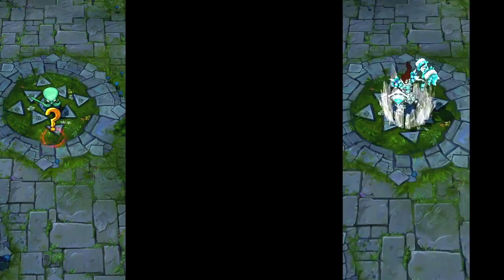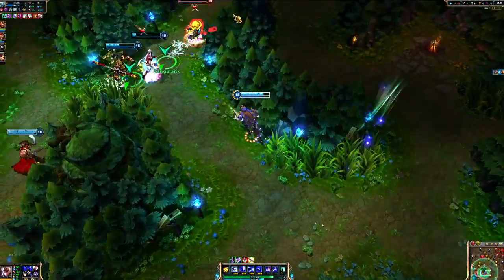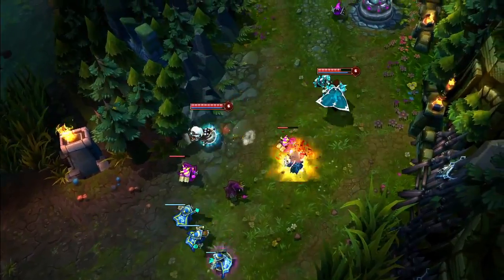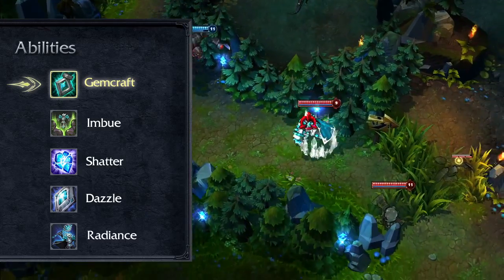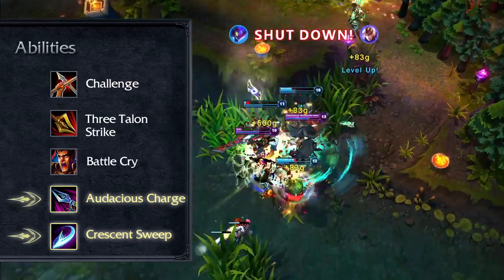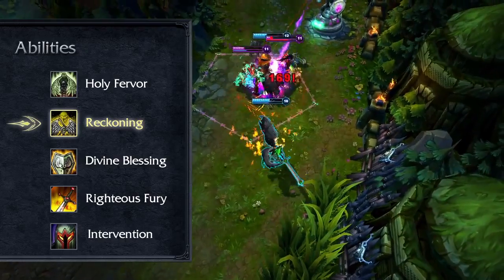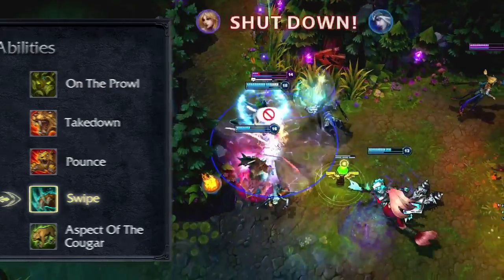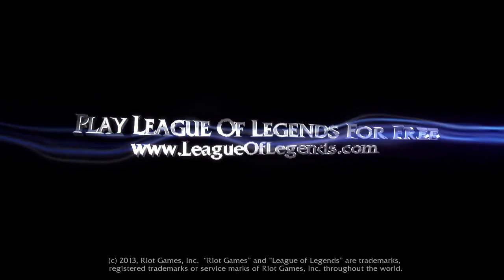Yama Önizlemesi 3.03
Altyazı için CC'ye tıklayın.

Dünyanın en çok oynanan çevrimiçi PC oyunu League of Legends, tamamen Türkçe içeriği ve desteği ile seni bekliyor. Tasarım ve oynanışıyla tamamen kendine özgü 130'un üzerinde şampiyon arasından istediğini seç, takımını kur ve rekabete katıl! League of Legends Türkiye YouTube kanalında; şampiyonları yakından tanıyabilir, yeni sezon mücadelelerinde en heyecanlı anları yaşayabilir ve LoL eğitim videolarını bulabilirsiniz. Sen de bu heyecanı yaşamak ve LoL Türkiye hakkında detaylı bilgi almak için tıkla